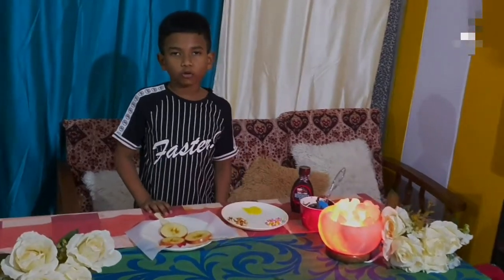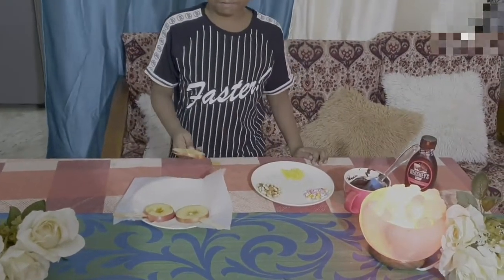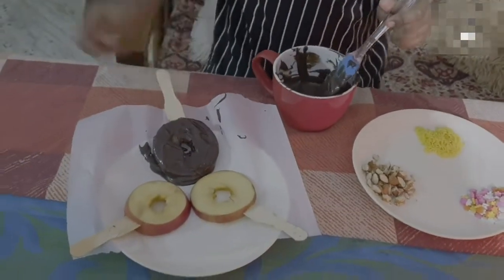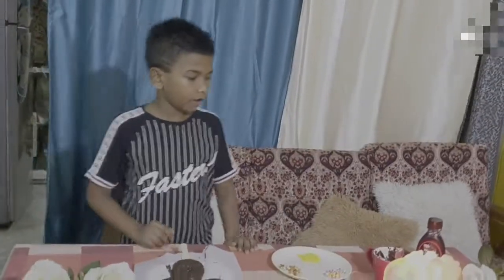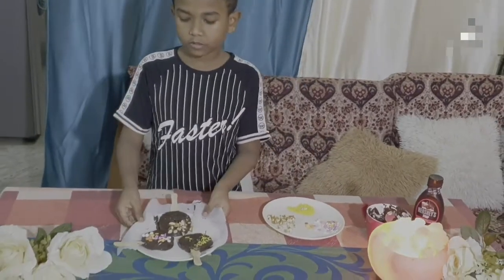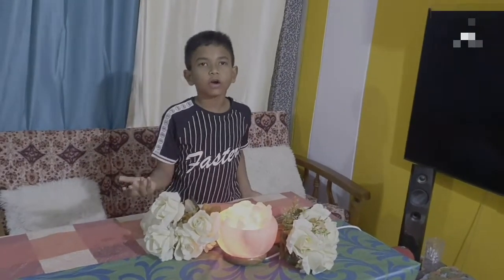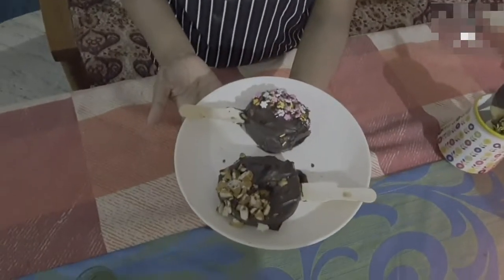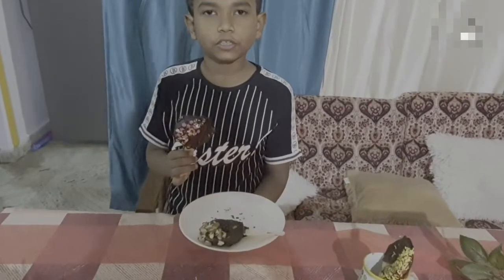Reyansh D Class IV Master Chef in making